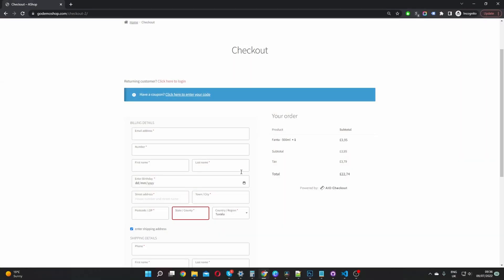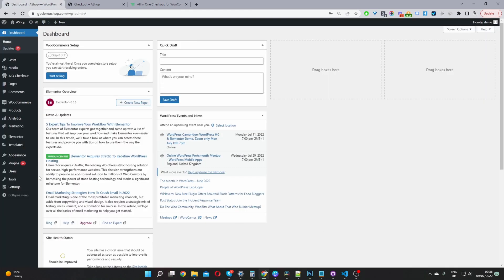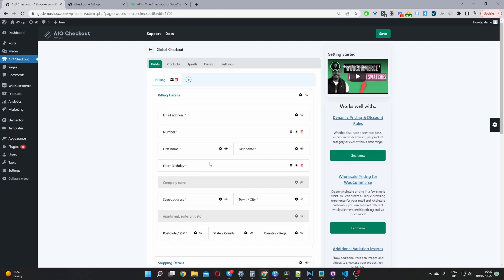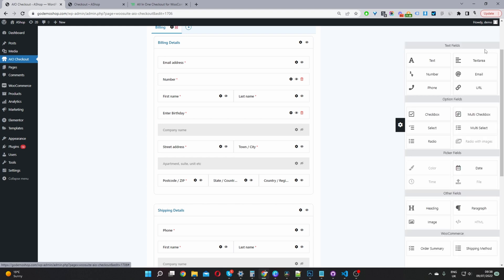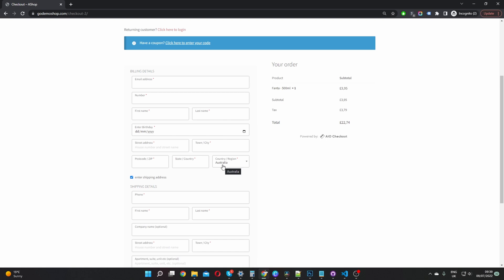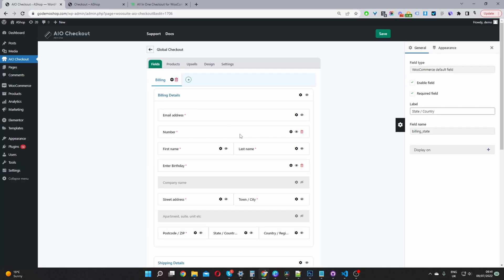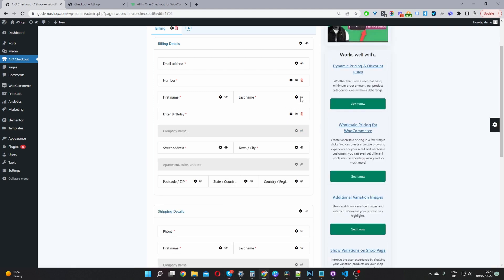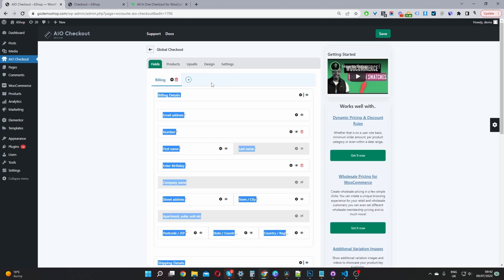How to Set WooCommerce Default Checkout Billing Country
In this video, I'll show you how to set WooCommerce default checkout billing country in just a few simple steps.

00:00 intro
00:11 Overview
00:26 Download All in One Checkout
00:38 Upload add activate All in One Checkout
00:55 Create New Checkout Layout
01:17 Set default billing country
02:15 Bonus tips
03:21 Conclusion